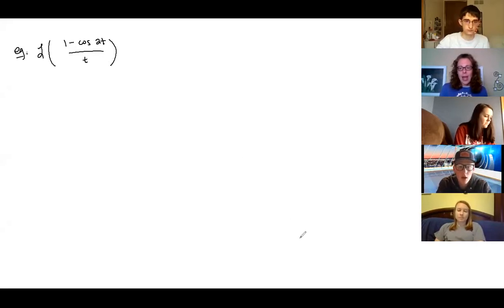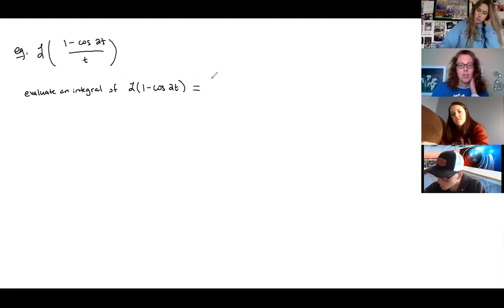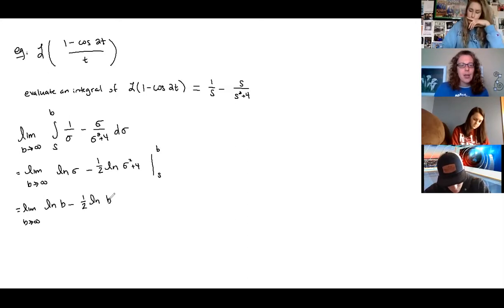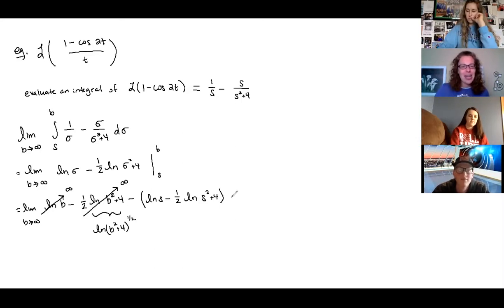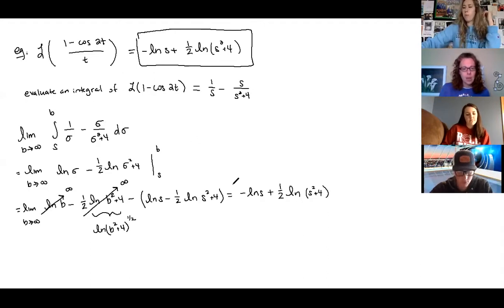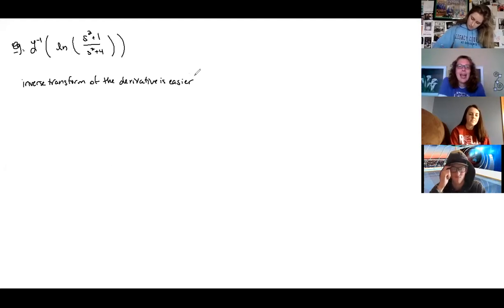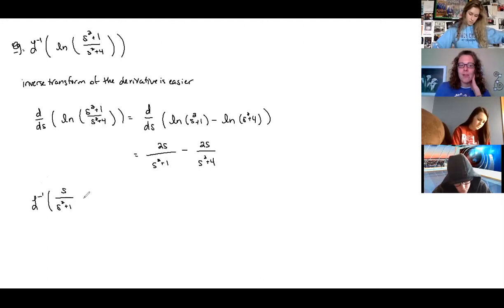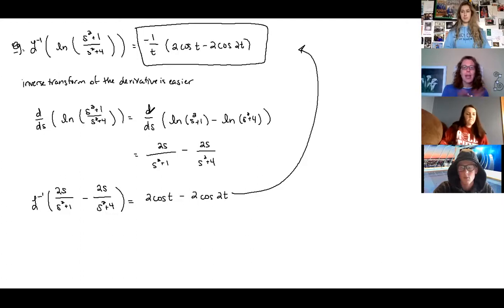MAT 224 4-6-2020 Part 3